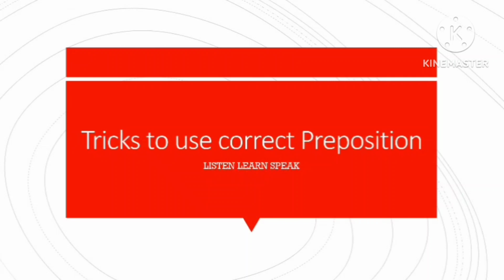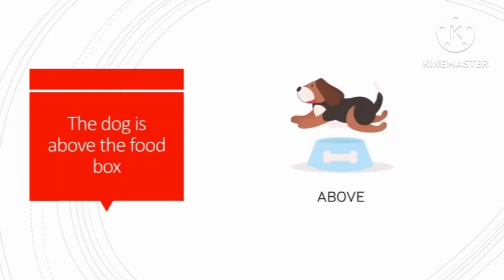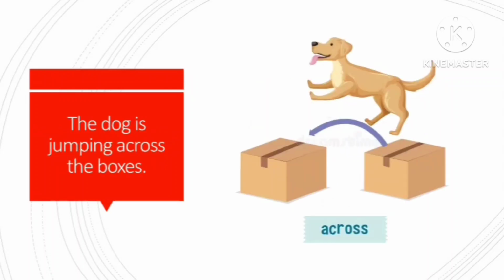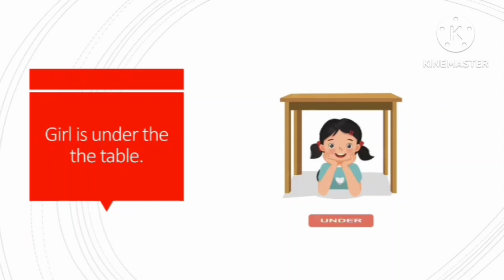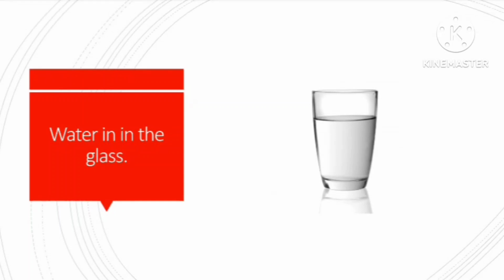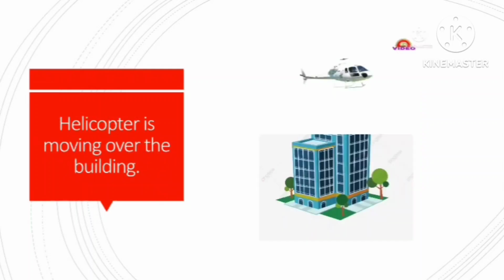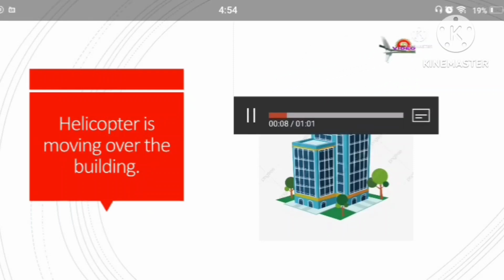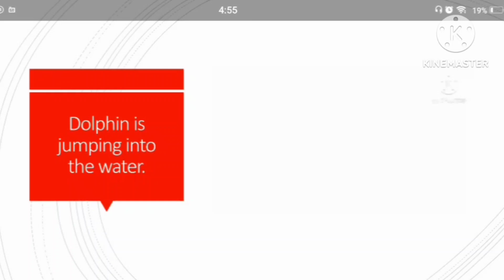The best preposition trick ever l once watch video l Listen Learn Speak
for English session join us